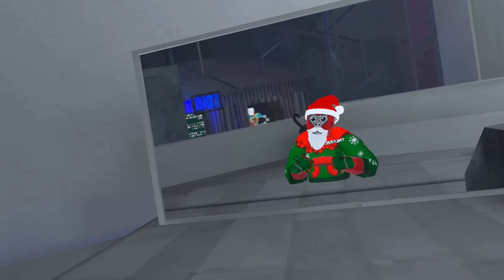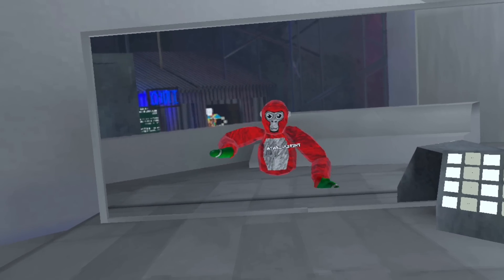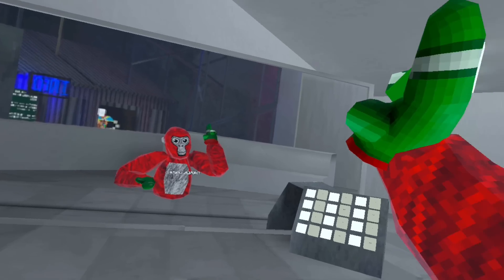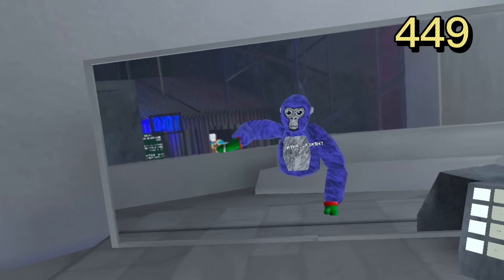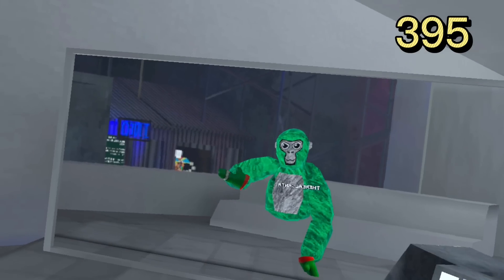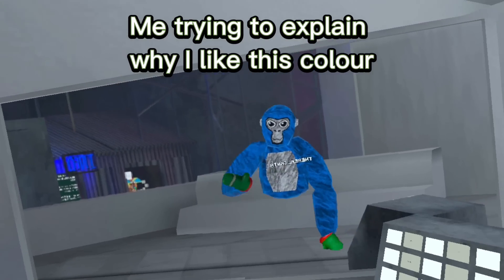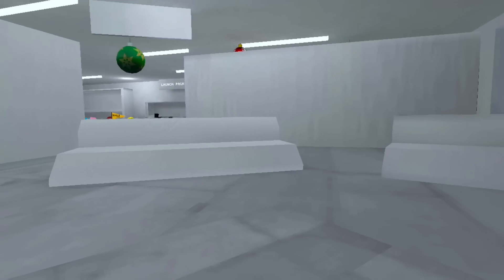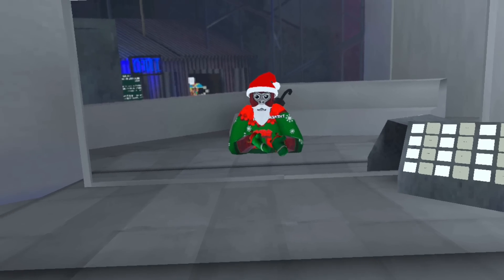Gorilla Tags BEST Color Codes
Here are the top 10 best color codes that exist in Gorilla Tag!
Feel free to use them because it doesn't bother me, anyways, be sure to watch until the end so you don't miss anyone!
Here is my discord server if you wanna join!